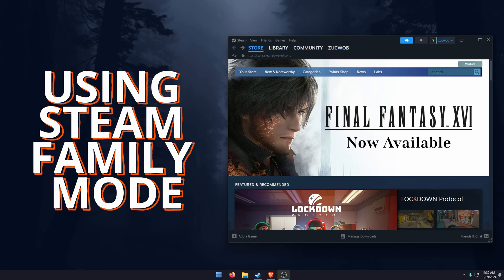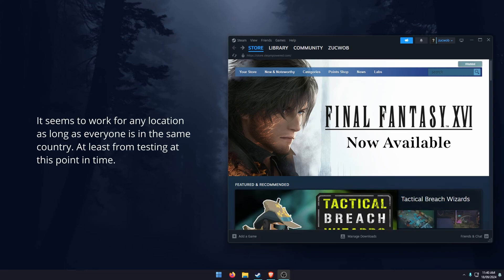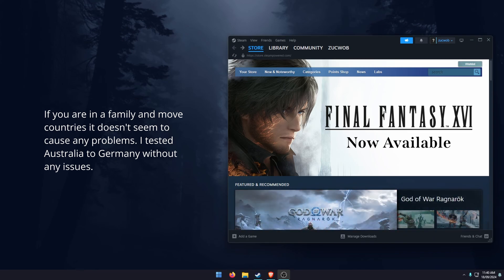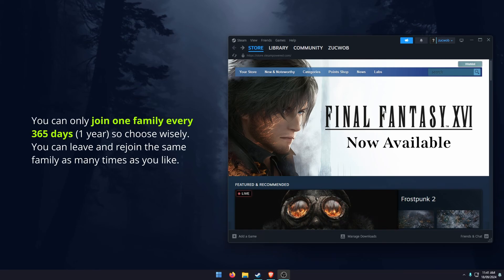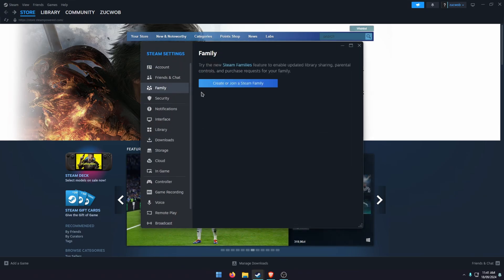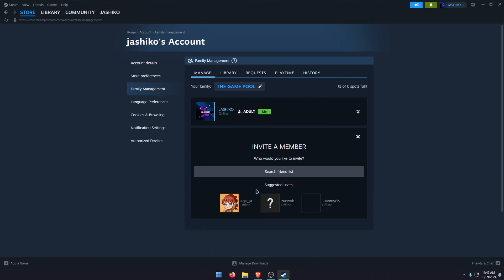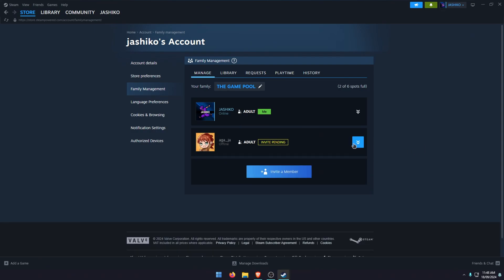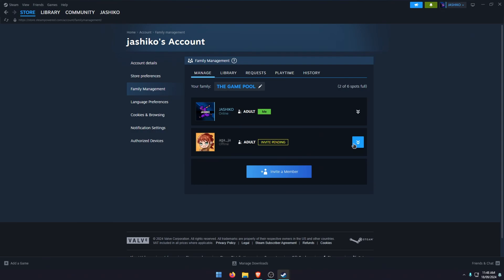How to Create a Steam Family to Share Games.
How to Create a Family to Share Games on Steam using Steam Family Sharing.

IMPORTANT INFO: 0:00 - 1:31
FAMILY SET UP: 1:32 - 3:09